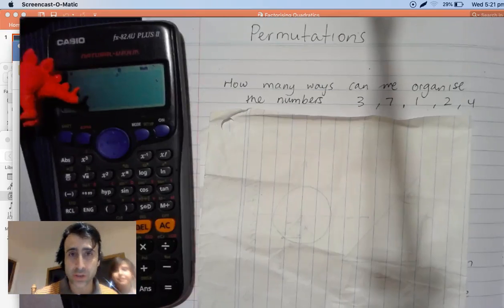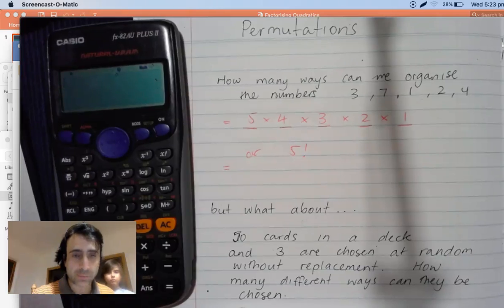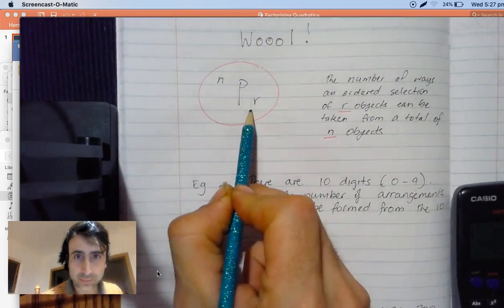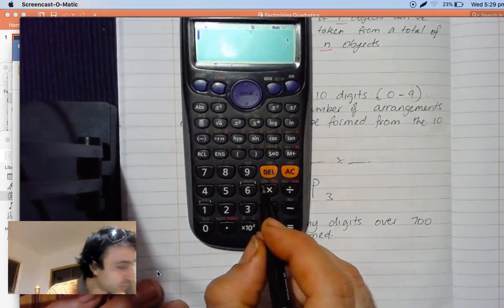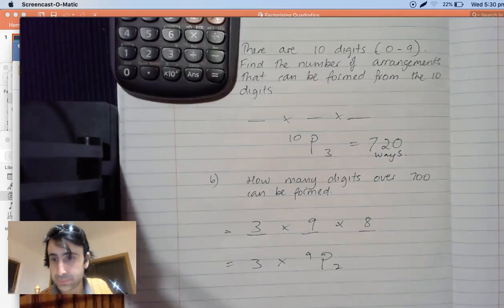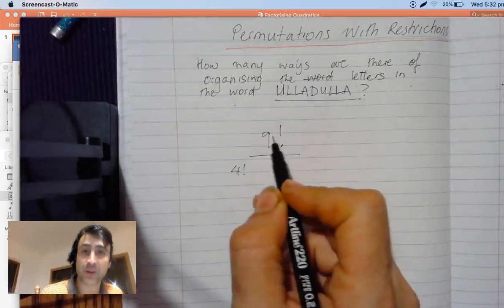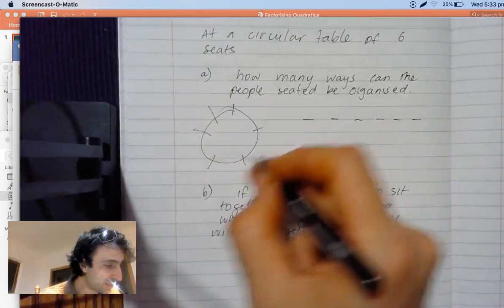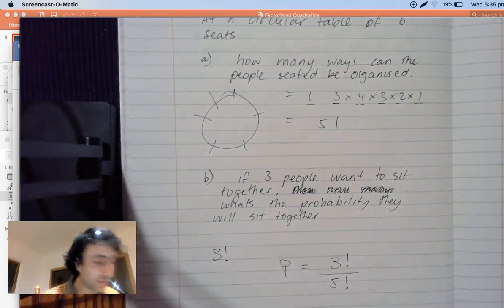Permutations (not the greatest video but it'll do, donkey. It'll do.)